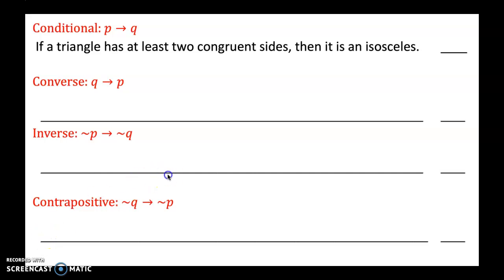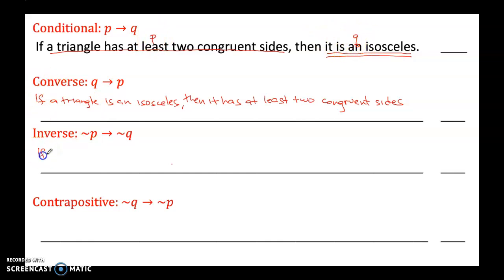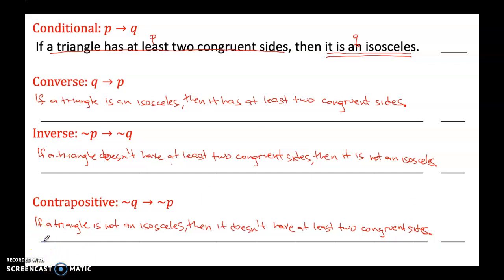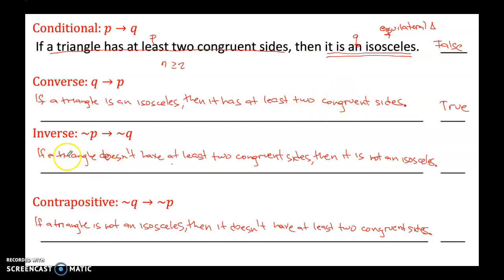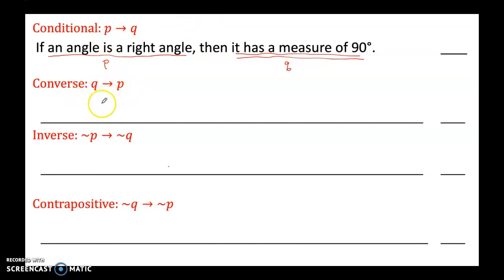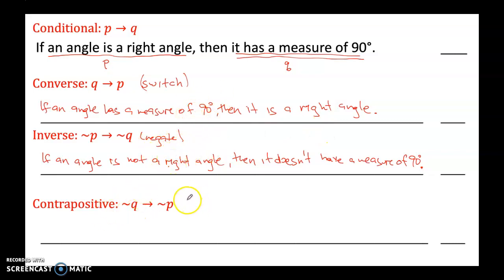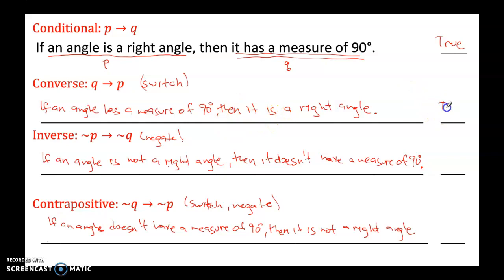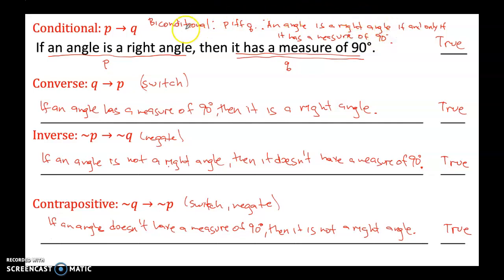Mathematics 8: Related Conditional Statement Part 2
Handout: Related Conditional Statement